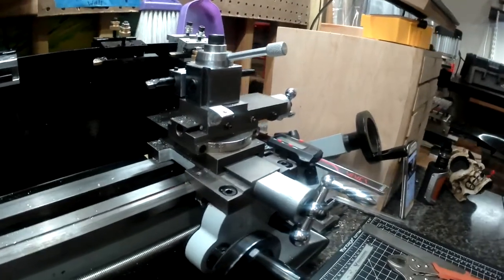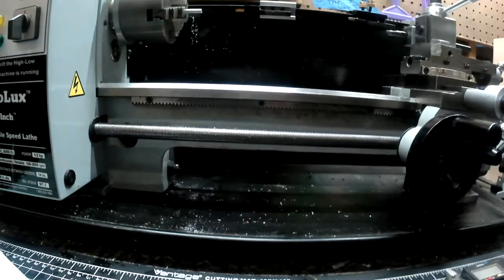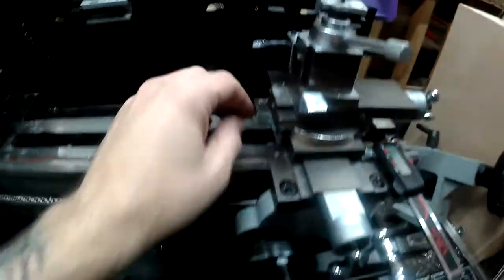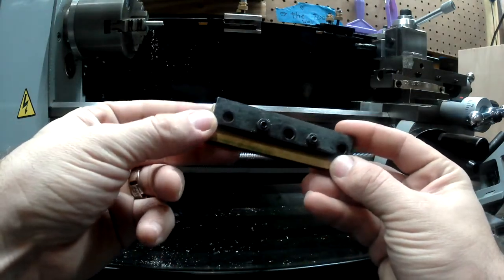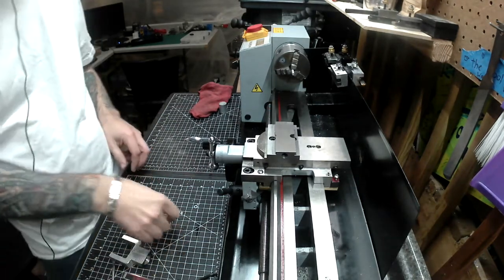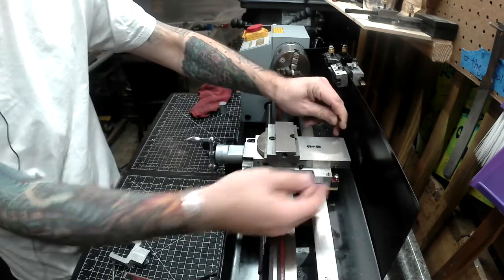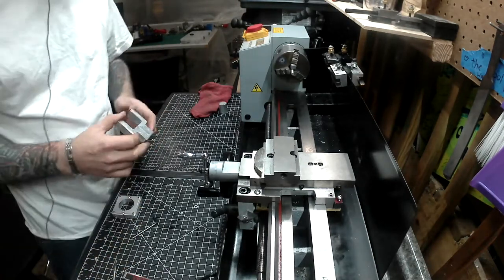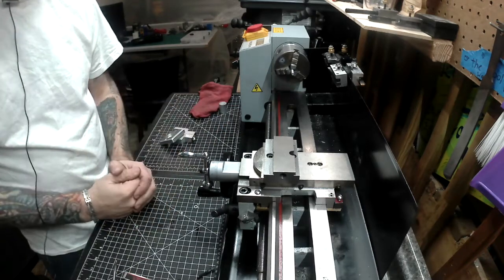BlazeLabs Episode 2 - Top Adjusting Gibs for 7x Mini Lathe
Upgrading my mini lathe to have brass gibs on the saddle and making that adjustable from the top .  I cannot take credit for the modification itself, that came from this handy gent "Magic Brian"

Be sure to check the build timelapse @ 4:00